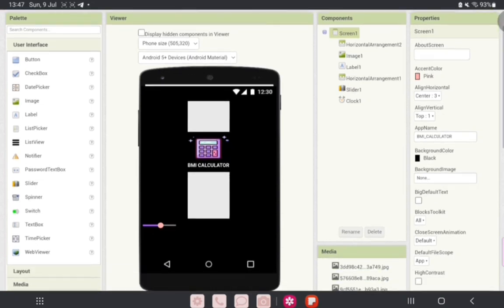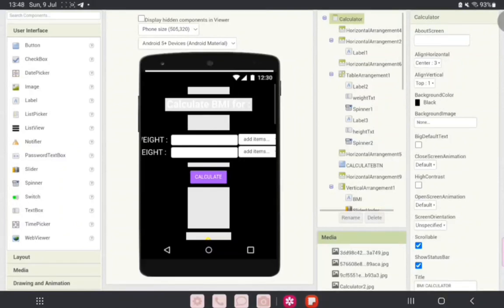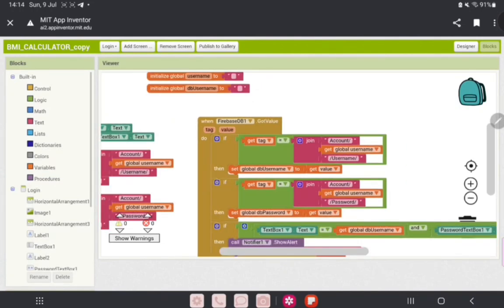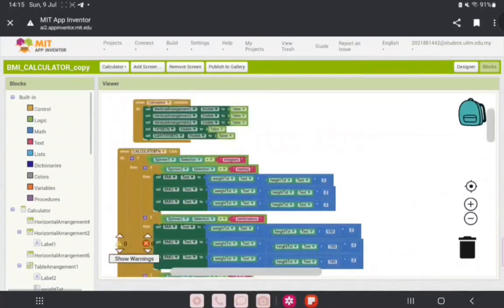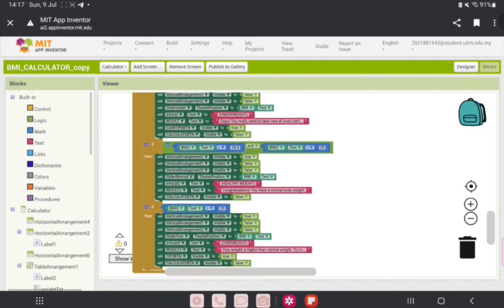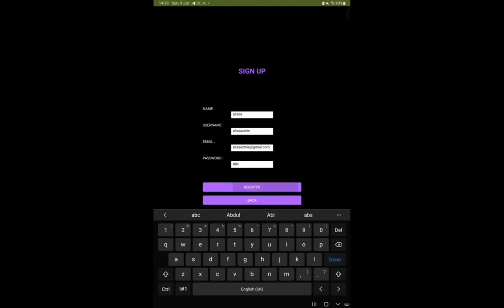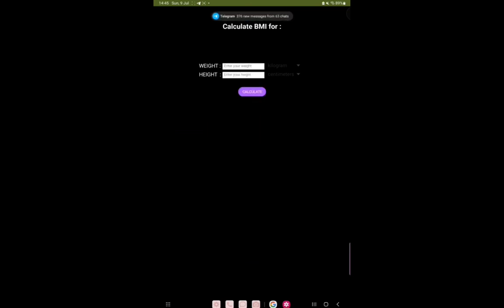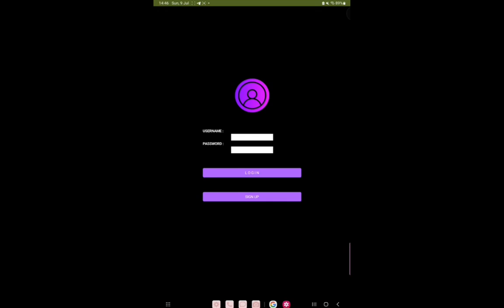CSC264 INDIVIDUAL PROJECT | BMI CALCULATOR APPLICATION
NAME : ALISSA BINTI AZMIE
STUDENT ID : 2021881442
GROUP : CS1104B05